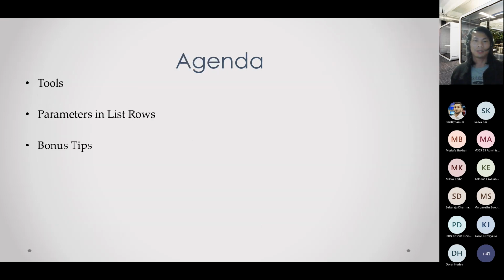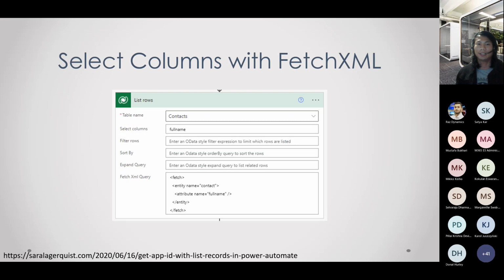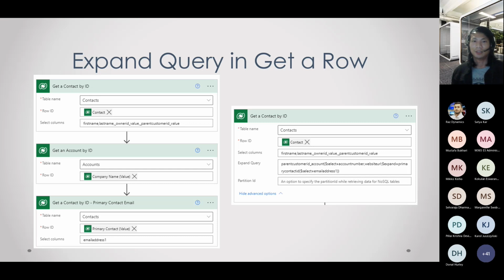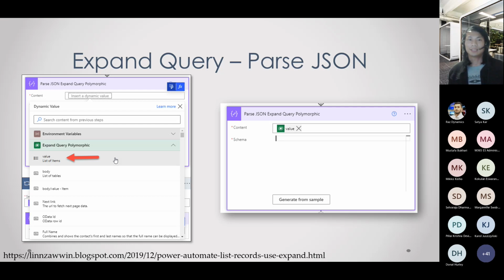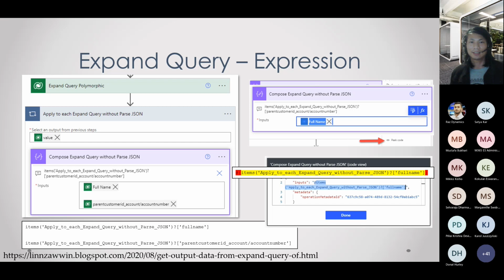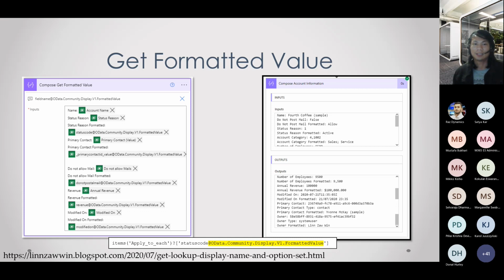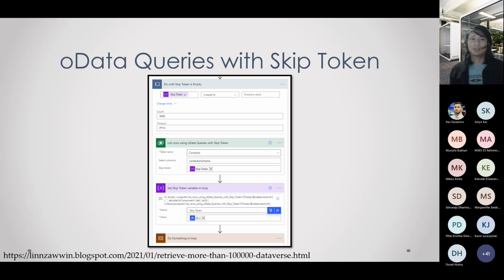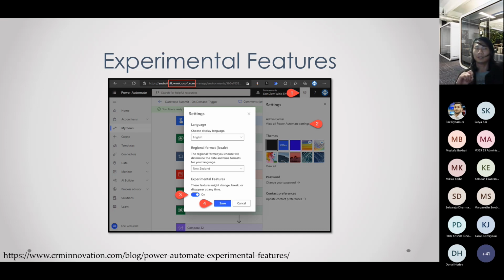Retrieve Data Efficiently Using the Microsoft Dataverse Connector- Dataverse Summit 2021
List Rows action in Microsoft Dataverse connector is the powerful action which allows you to retrieve the data that match the selected options. In this session, you will learn about the parameters in the List Rows action and how to retrieve the data efficiently to only return the required set of data without multiple calls. You will also learn about making use of the output from the List Rows action effectively in various scenarios.